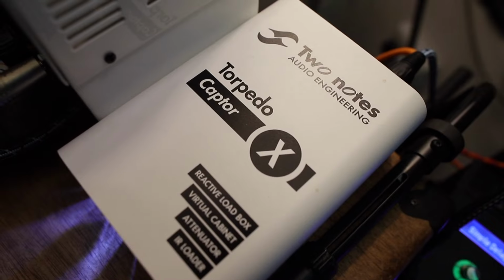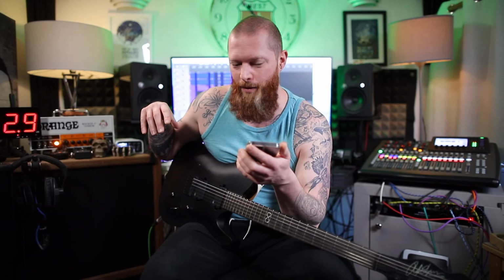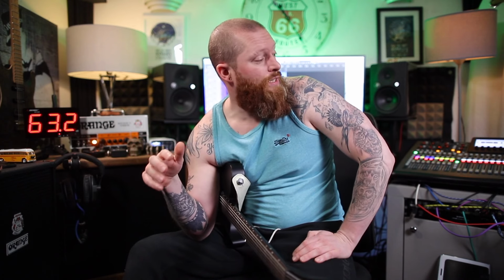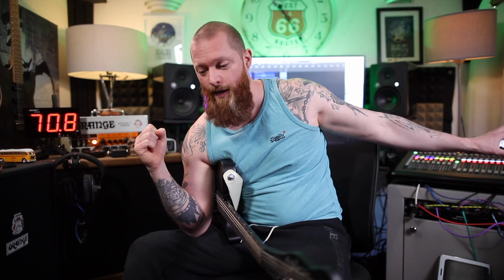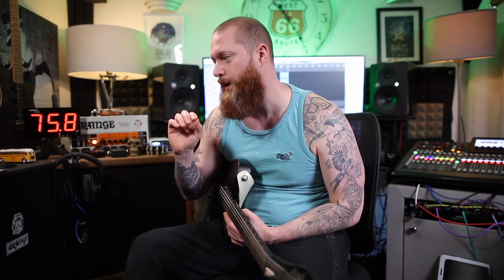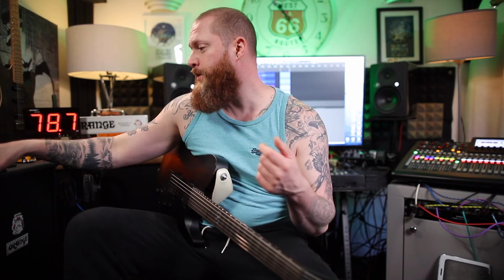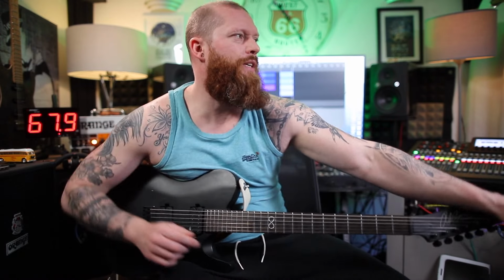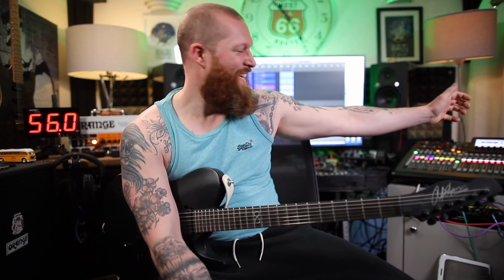the best cabinet simulator - Two Notes Torpedo Captor X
the best cabinet simulator.  Two Notes Torpedo Captor X - A reactive load valve amp attenuator with IR cab simulator.  This little box saved me making or buying an iso box for my guitar cab as I can now turn the live signal into a digital signal.

When you compare the IR sound of the Two Notes Torpedo Captor X to the real sound they sound quite similar.  On closer inspection there's a bit of the low end missing.  This isn't really a problem however as it means it sits well within a mix

US:
Two Notes Torpedo Captor X

➤Time Stamps
Intro - 0:00
How I got the unit - 0:58
What is it? - 1:30
The attenuator - 2:13
The IR - 3:00
Problems - 4:25
IR SM57 vs real SM57 - 5:11
Pushed and driven - 6:11
How it sounds in a mix - 7:35
Captor X vs Boss Katana - 8:42
Conclusion - 9:11